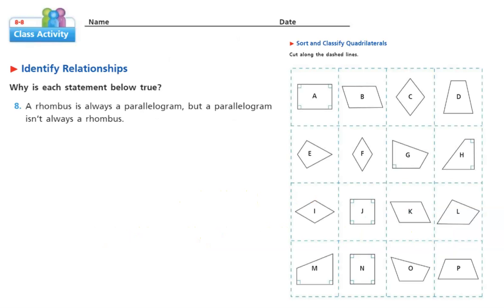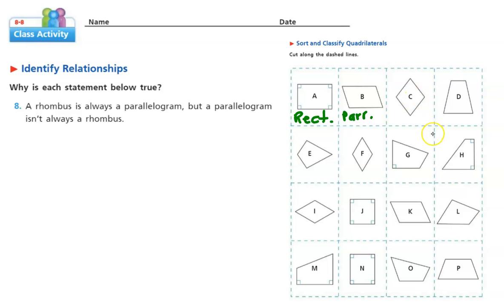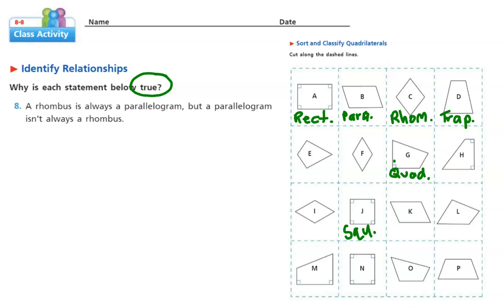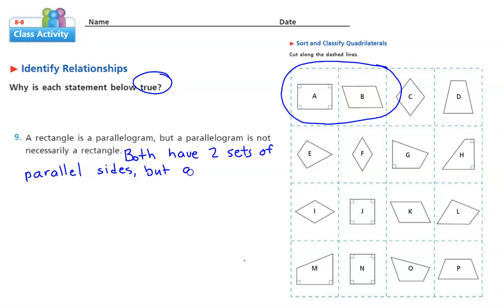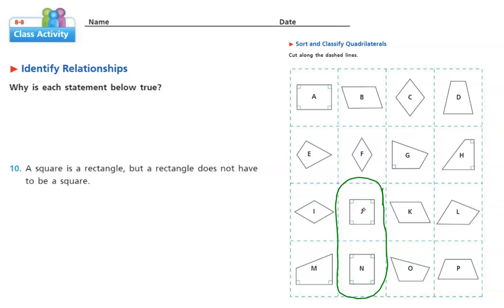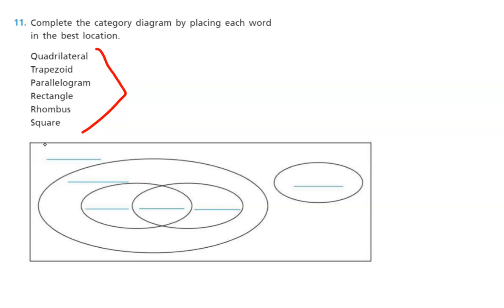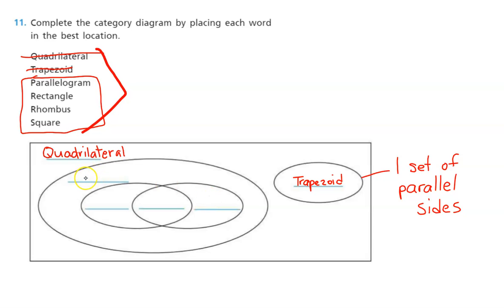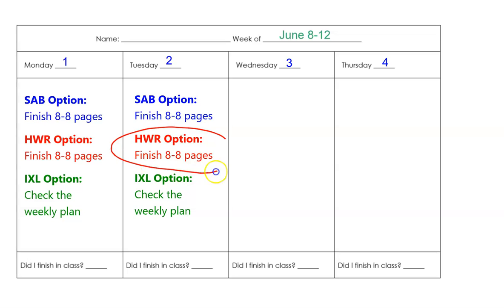4th Grade 8 - 8 Pt. 2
Second 4th Grade Math lesson for week of June 8th - 12th
**Ignore lesson directions at the end - complete your second Unit 8 quiz after completing this lesson!!**